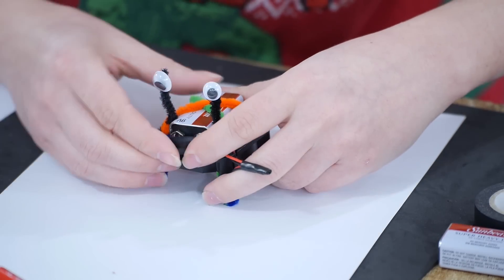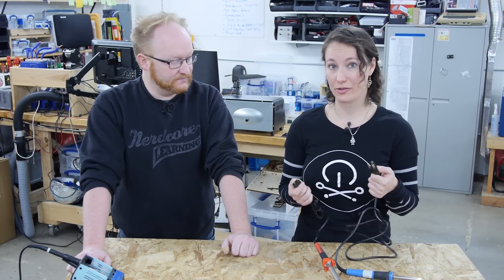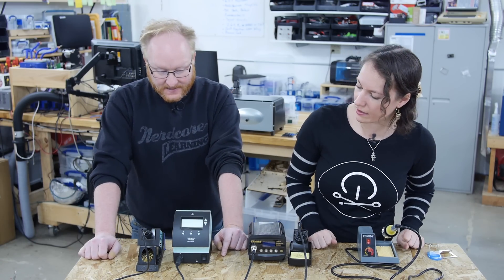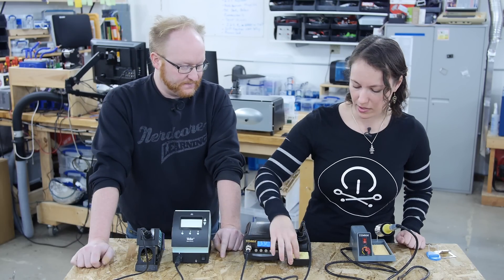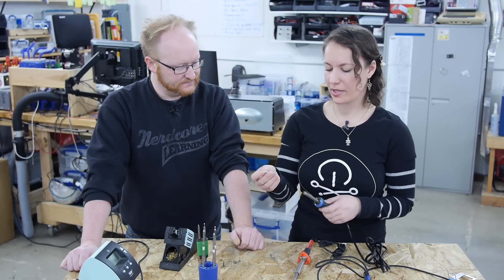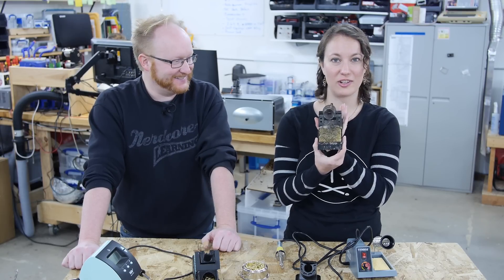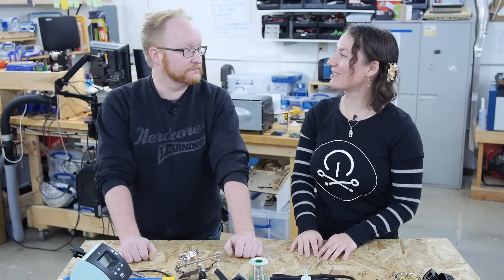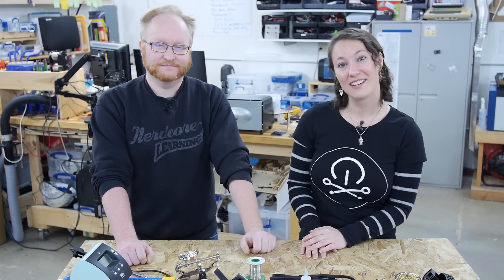The Learning Circuit - Basic Soldering Tools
Ben joins Karen to discuss soldering. Soldering is used in electronics to make permanent connections as opposed to a temporary electrode connection.

The main soldering tools you have as options are your soldering pencils and soldering stations.  If you’re just getting started soldering or if you’re on a budget, you can start with a cheap handheld soldering iron.  Ben cautions going to cheap on a soldering iron.  They start at around 15 watts and go up to 80 watts which is bigger than you’d want to use for electronics.  According to Ben, 20 to 40 watts is probably the sweet spot.  Wattage refers to the current it draws, which lets you know how much power it has in order to melt solder. The higher the wattage, the more solder it can melt or the faster it will melt it.  One thing you need to check for is that the plug for your soldering iron has a ground pin.   If a device has exposed metal then it’s good for it to have a grounded plug because that allows static to discharge into the earth instead of building up on your tool. Reasons you’d want to get a soldering pencil is that they are cheaper, they are easier to store, and they come with a stand which you want to be sure to use.   You don’t want to set a soldering pencil on the table.  Some of the drawbacks include the fact that they don’t have a variable temperature control.
Ben and Karen take a look at three different models of soldering stations.  If you’re using a soldering station, you always have a place to store your soldering iron, and many of them come with a place to put a sponge or a brass pad.  Each station has some sort of temperature control, how fine that is will depend on the model.  The 21-7945 Tenma Soldering Station uses knob control that goes from yellow up to red, so you don’t get the exact temperature.  The 21-10115 Tenma Soldering Station has a digital display.  Karen likes it because it gives you three preset temperatures but also allows you to fine-tuning of the temperature.  Ben notices that it has a transformer in it.  This is good because a transformer allows you to have higher current faster, allowing it to heat up quickly.   If a soldering iron is “heavy” that means it has a nice transformer in it which is going to get you up to temperature quickly.  The next soldering station that they look at is the Weller WD 1000. Ben uses a Weller with digital knob control at his desk because he likes the tip options on it.  He appreciates the digital readout on the Weller WD because oftentimes he will go back and forth between set temperatures.
Once you select your soldering tool, you’re going to want to make sure you get some spare tips. Its important to have a good clean tip when soldering and if you’re a beginner, it’s really easy to accidentally corrode and ruin your tips.  But it’s not just about replacing tips if they go bad.  You’re going to also want to have different tips for different applications.  A finer point tip can be used for detailed work while a larger tip is used to transfer heat more quickly.  Recently, Felix has been using a tip that is tapered and kind of like a blade.   This is nice because it offers more surface area and heats pads really well.   Karen goes over some additional things you should look for when selecting your soldering tip. Make sure you get a tip that matches the tool you have because tips can vary wildly by manufacturer.
As mentioned earlier, keeping your soldering tip clean is important in soldering. There are two main products you can use to do this.  You can get a sponge which you can get damp or you can get a brass pad. Ben prefers to use a sponge because he can actually see everything coming off.  If you need more than a sponge or a brass pad you can purchase tip tinner and cleaner.  You could also use soldering paste flux on the tip. You can also purchase solder that has flux in it.
There are two main types of solder are leaded solder and lead-free solder.  Leaded solder is kind of the old fashioned way of doing it’s sometimes a little bit easier because lead has a lower melting point than the lead-free solder.  However, there’s a slight health risk as lead is not good for you. If you’re going to be using it then make sure you’re not touching your face, eating or drinking while using it, and wash your hands when you are done.